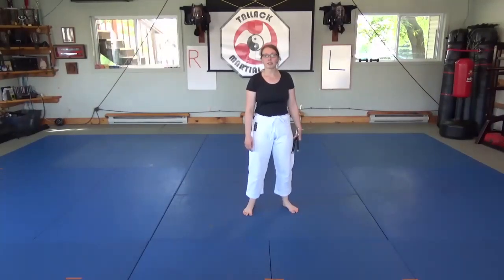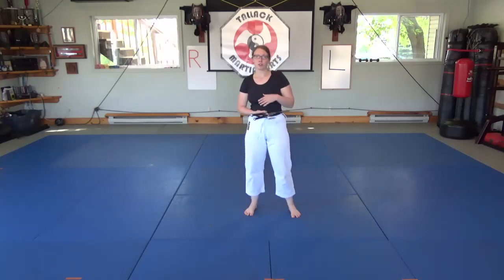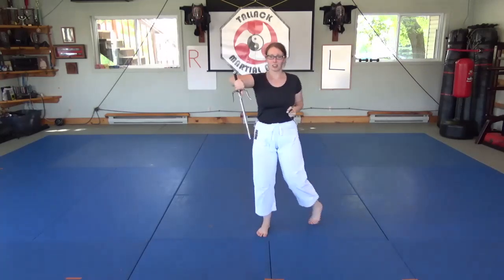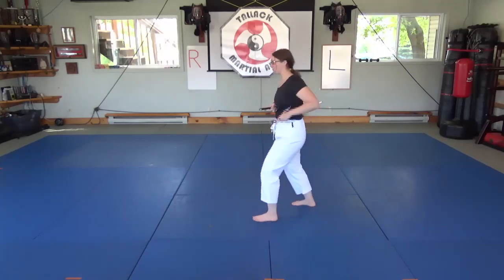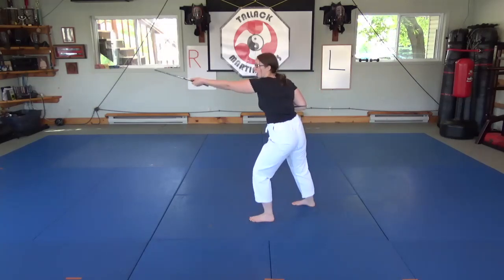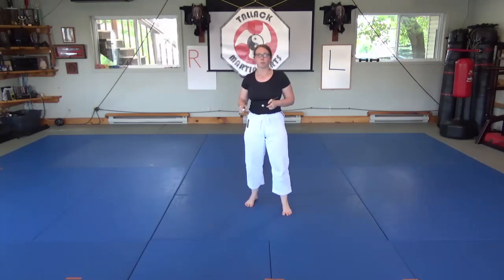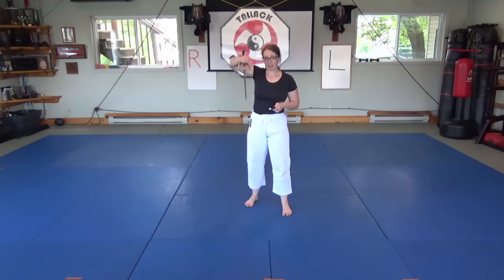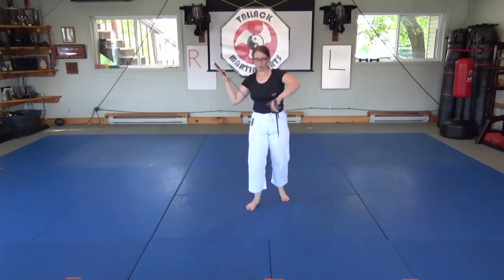Lesson: Sai Hojo Undo #1 - Jodan Mawashi Uchi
Dominique demonstrates and explains the first Sai Hojo Undo technique, the Jodan Mawashi Uchi.